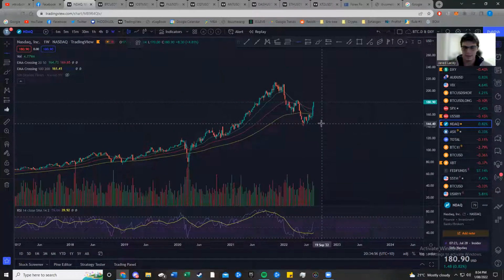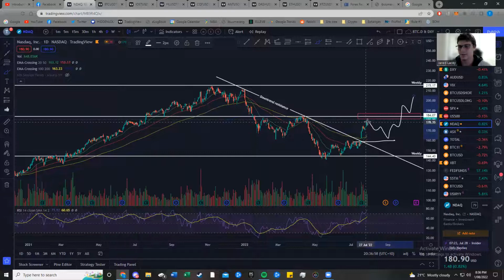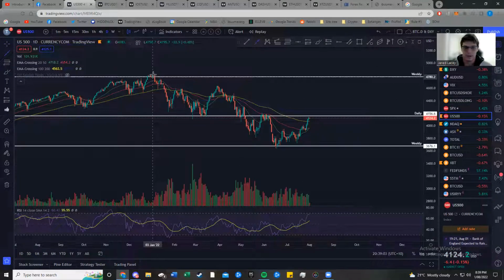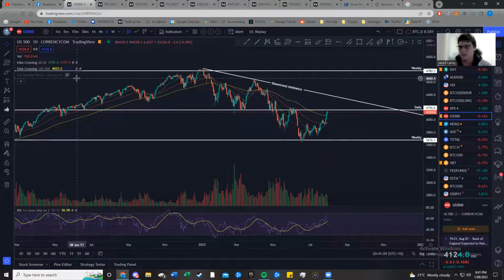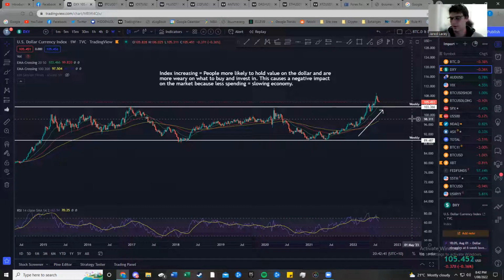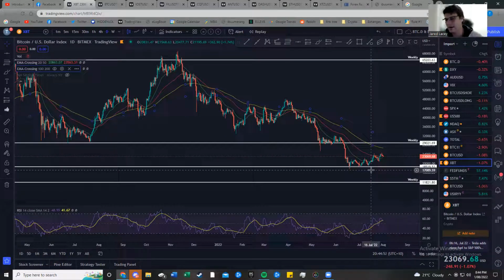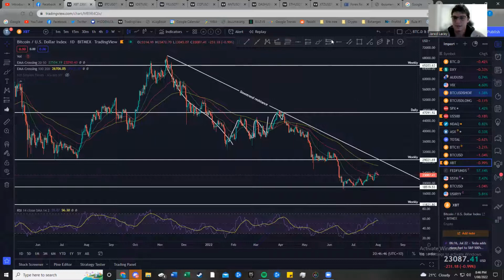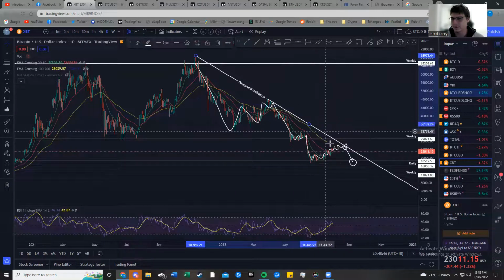My personal analysis on the current financial markets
My own personal analysis on the NASDAQ, SPX (US500), DXY (US dollar index) and of course bitcoin.
If you have any questions feel free to message me or ask in the comments 🙂 Have a good week! 😁

*Any information posted or provided by myself and/or Group is not financial or legal advice of any kind. Always do your own research and analysis.
See less